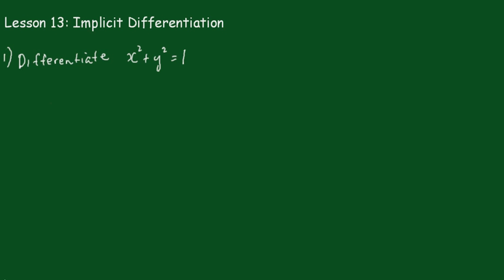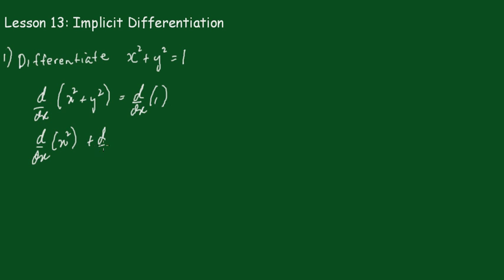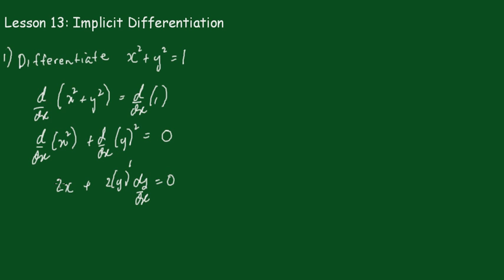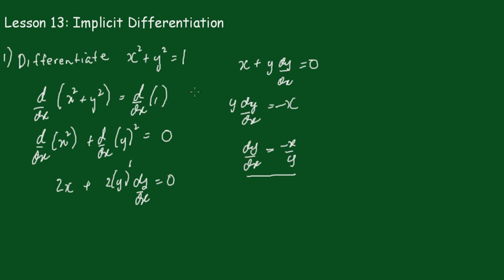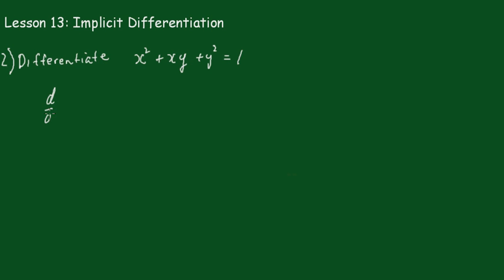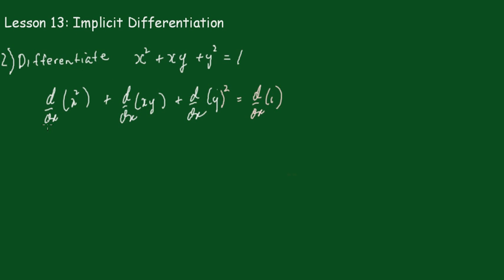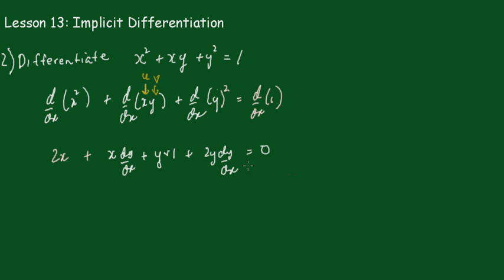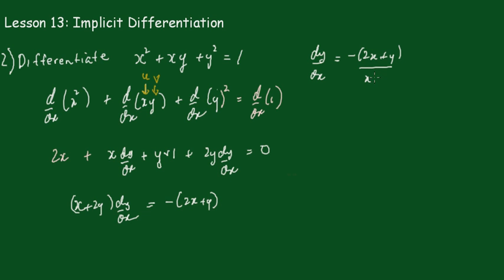Calculus 1 Lesson 13: Implicit Differentiation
Two examples of implicit differentiation are given.